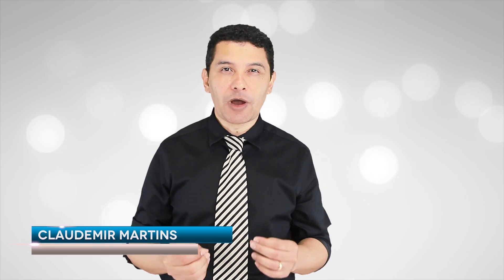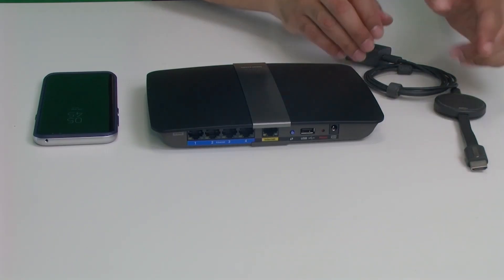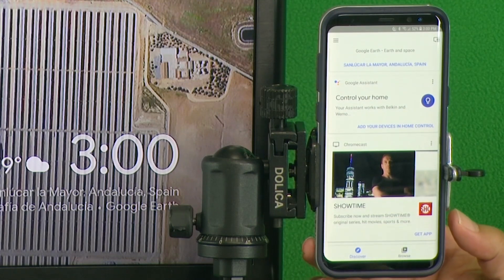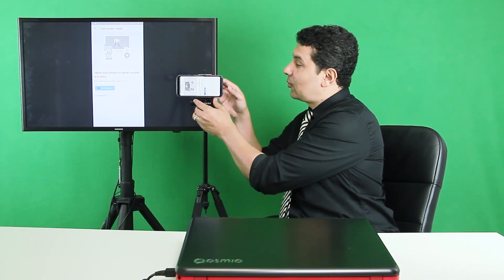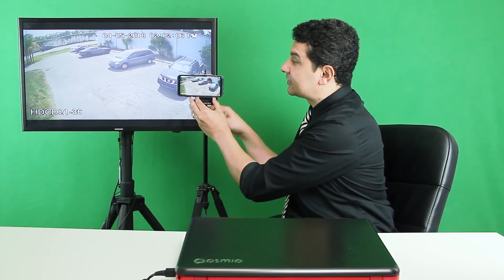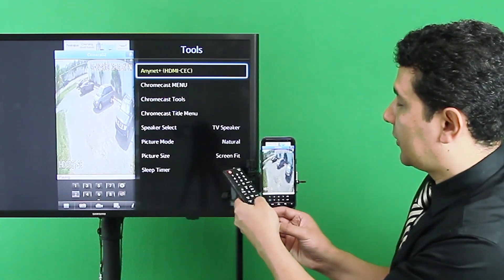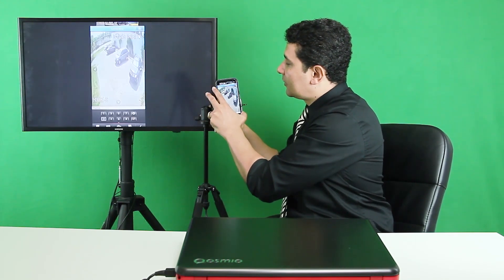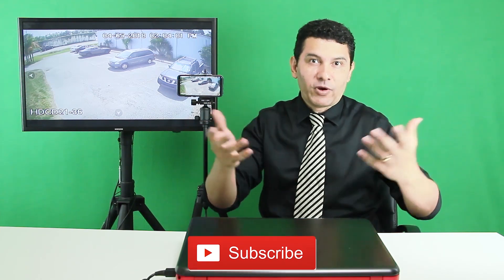How to mirror your mobile phone to tv using Chromecast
👍 Recommended Guides

👍 Recommended Products

4K 8CH PoE Security Camera System

IP CAMERAS
Wire-Free Pan & Til Camera with Rechargeable Battery

 🔎 OTHER PRODUCTS
Surveillance Internal Hard Drive HDD – 3.5 Inch

CCTV Balun

Wi-Fi Extender